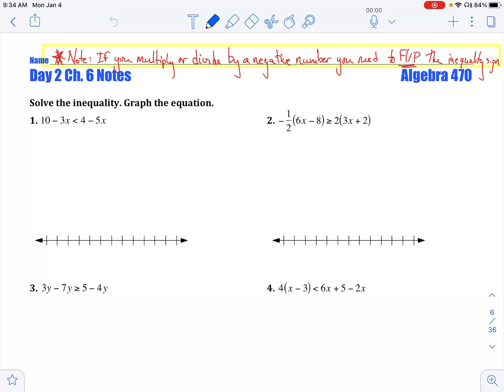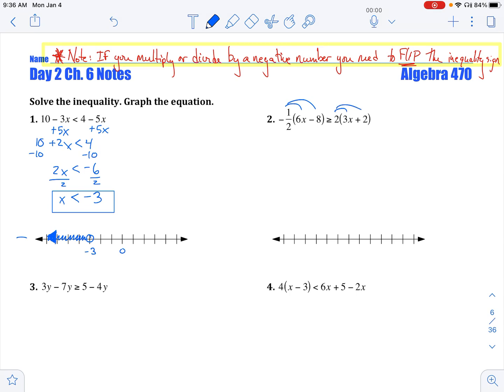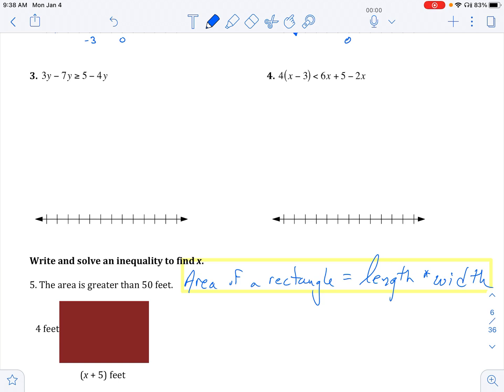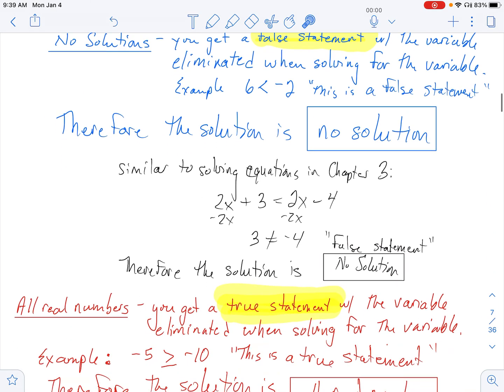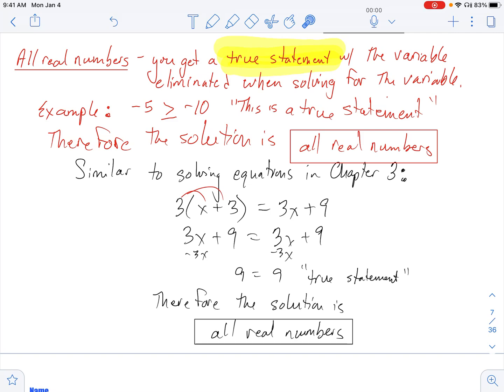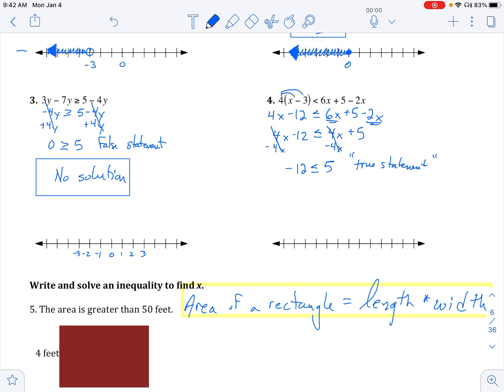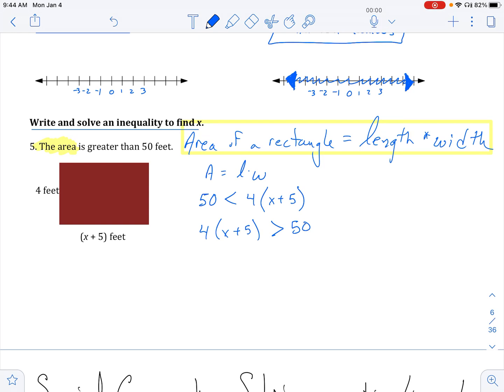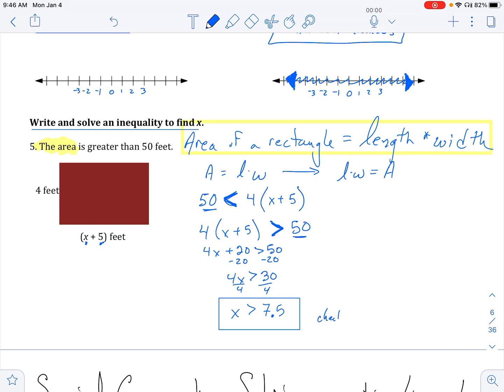Alg471 Ch6 Day2 Notes VIDEO